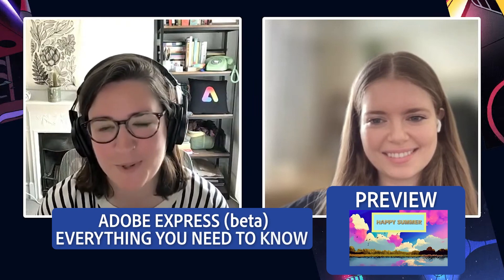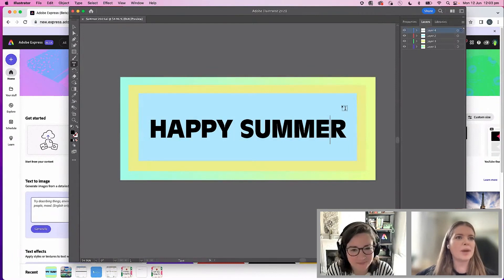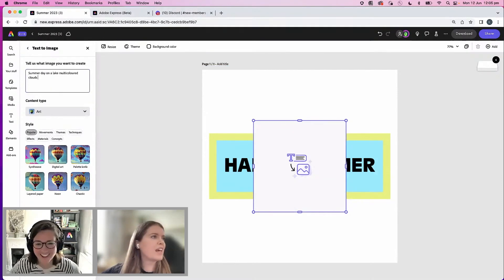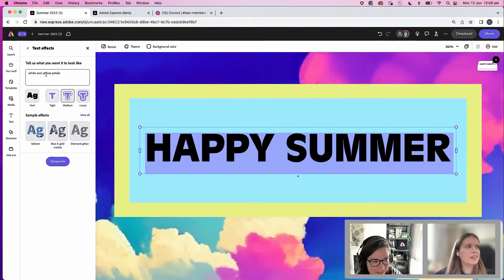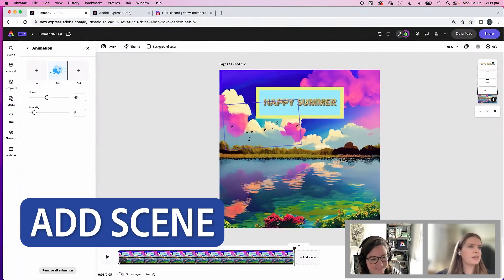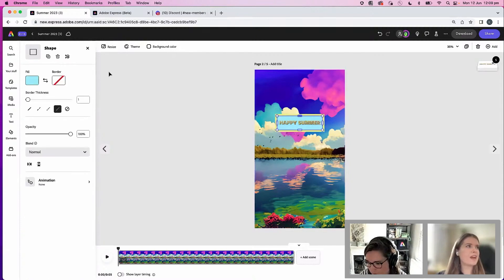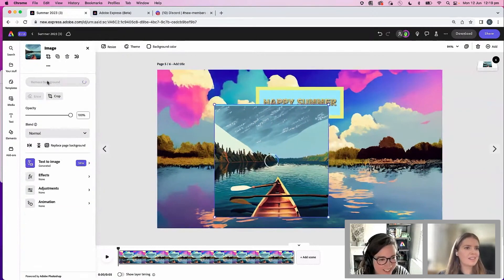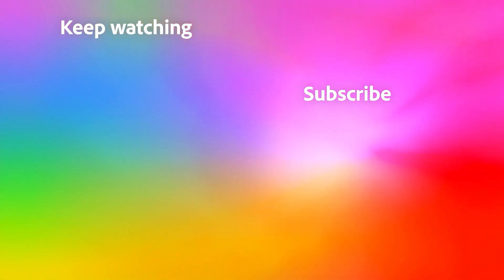Adobe Express (beta): Everything You Need to Know | Tutorial for Beginners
Get to know Adobe Express (beta) in this info packed tutorial as Katie Douglas teaches about new features that make content creation easier. Learn how to use generative AI, animation effects, and collab with other Adobe Creative Cloud Apps, such as Illustrator, to create beautiful social media posts.